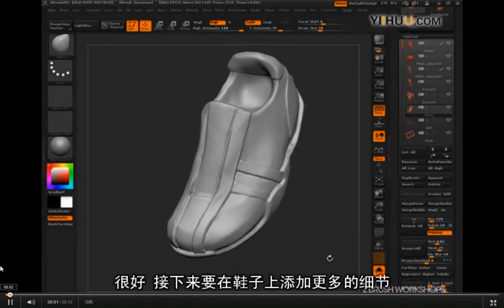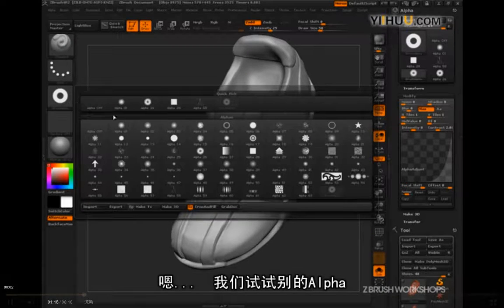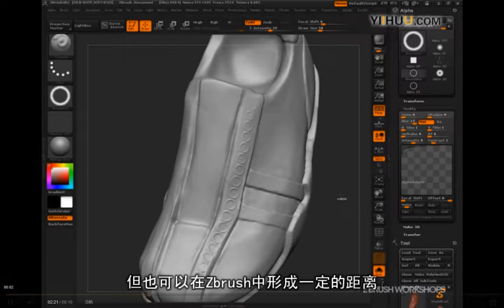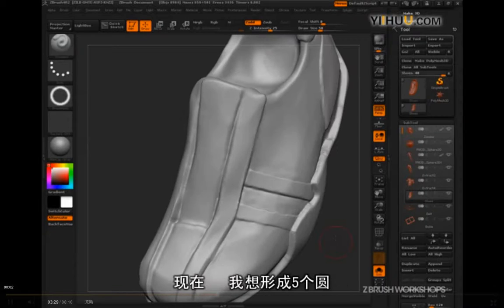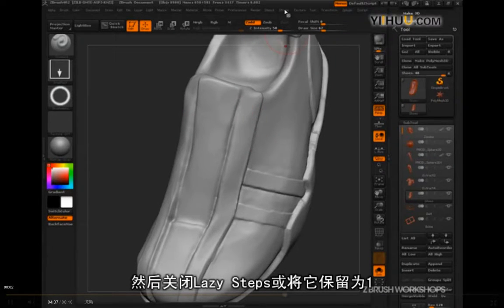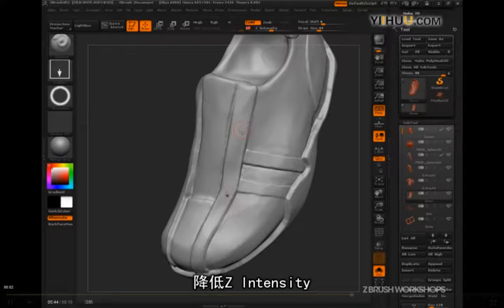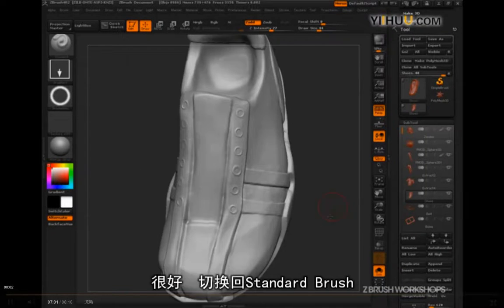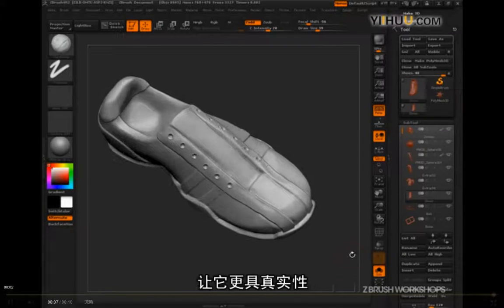50课 7 4 Lazy Steps重複圖案